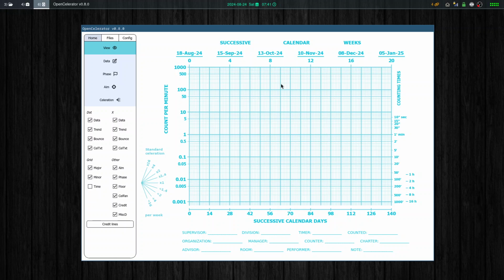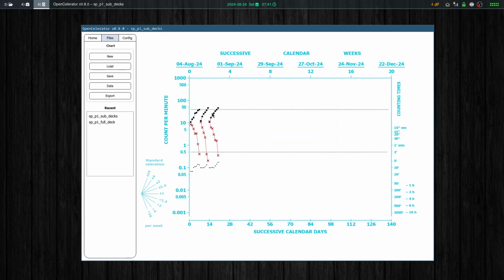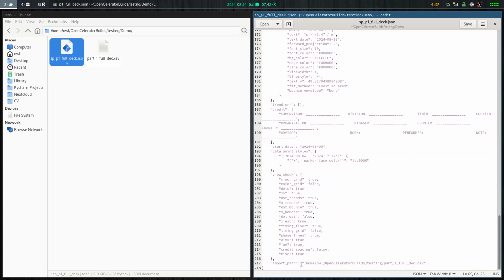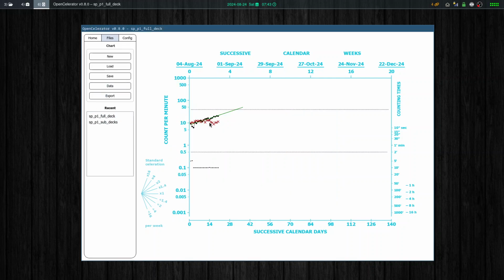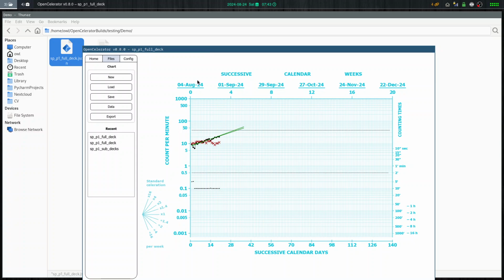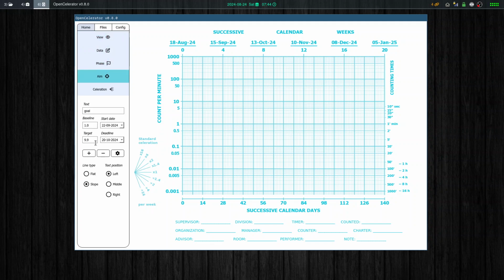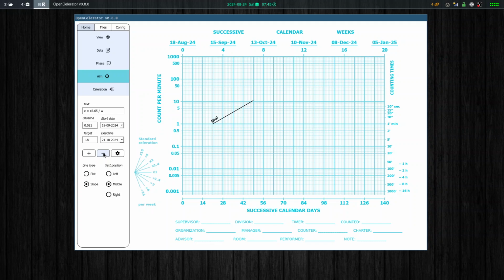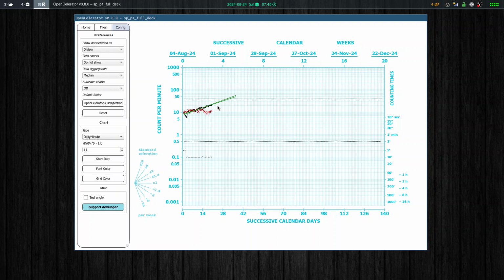OpenCelerator – What's new in v0.8.0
Another update!

Two clarifications

1) Only chart files appear in the list box. Raw data does not. Keep this in mind when using functions such as drag-and-drop. If you import a raw data file, you are simply adding data to an existing chart. No new chart file is created, so nothing is added to the list box.

2) When data is added to a chart not associated with a chart file, and autosave is enabled, the app will prompt you to create a chart file. This is what occurred when I said “oops” in the video. It's similar to creating a new document in LibreOffice or MS Word – if you click “Save” after starting a brand new document not yet associated with a file name, it behaves the same as selecting “Save as.”